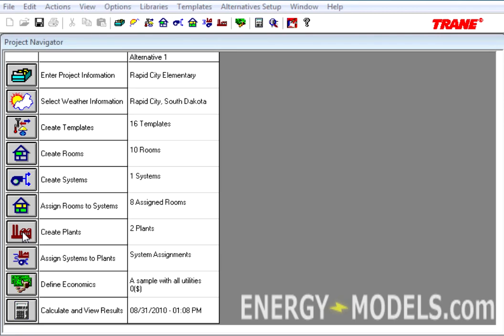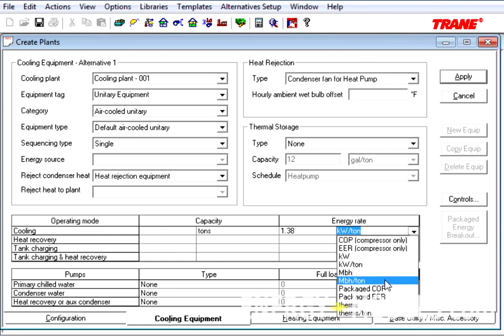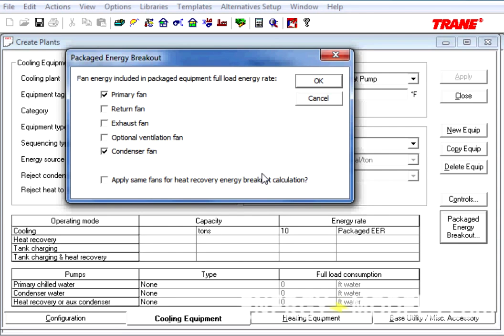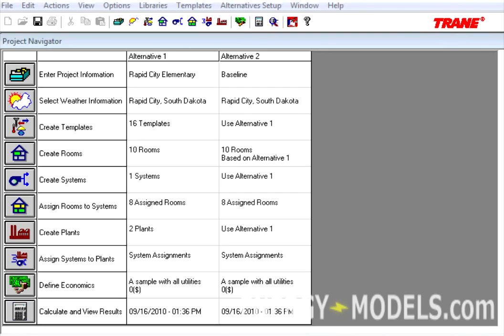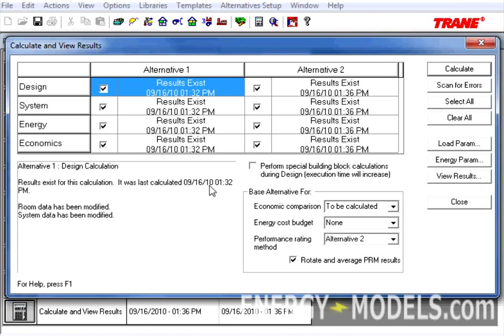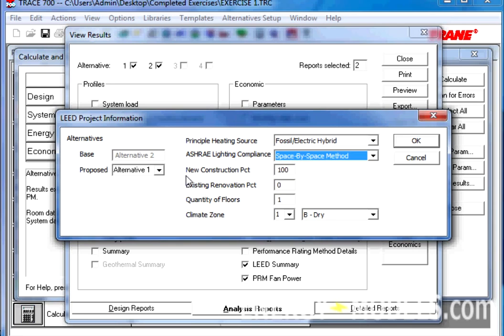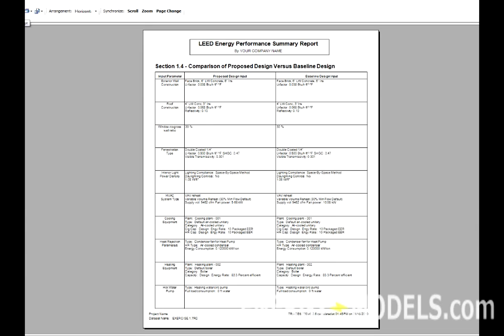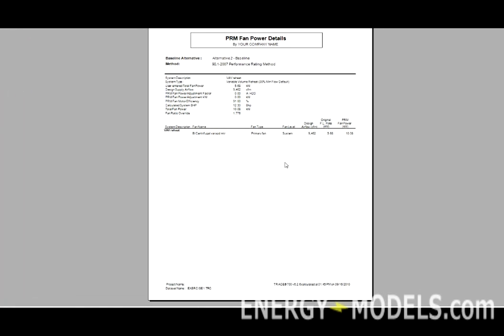TRACE 700 626 Speed Boost - Tricks of the TRACE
In this video, the new features of TRACE 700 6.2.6 are discussed, including automatic compressor breakout, the fan prm report, and the new LEED report.

The release of TRACE 700 version 6.2.6 includes a number of changes that allow the user to enter information more rapidly and without excess work.